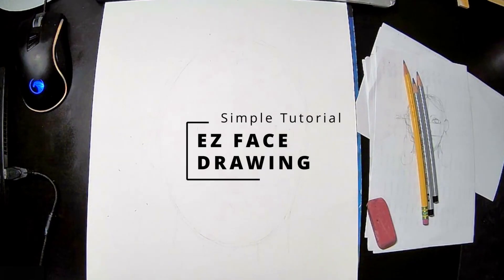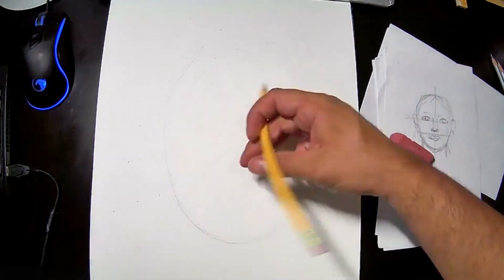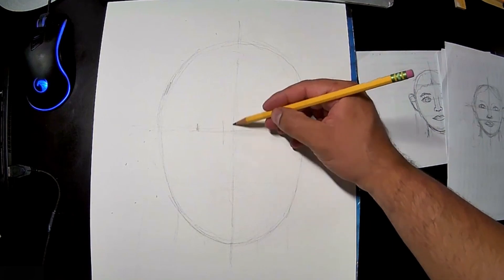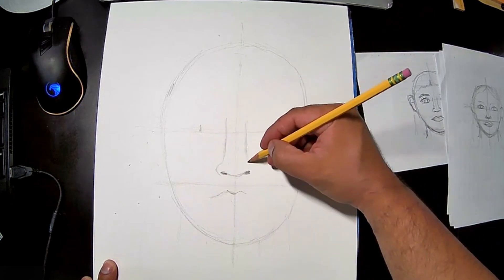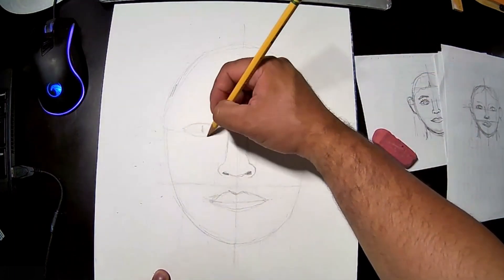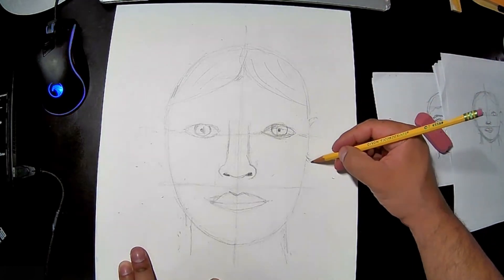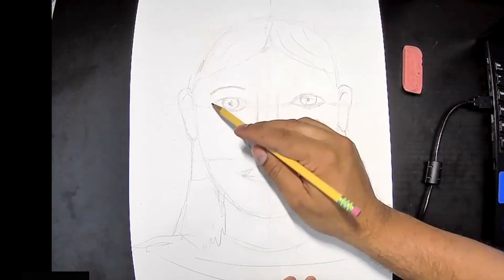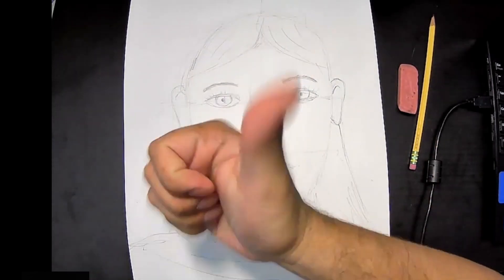EZ Face Drawing Tutorial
EZ Face Drawing Tutorial for beginners.

Draw lightly when sketching, in case you need to erase.
Don't forget to erase the guidelines when you are done.